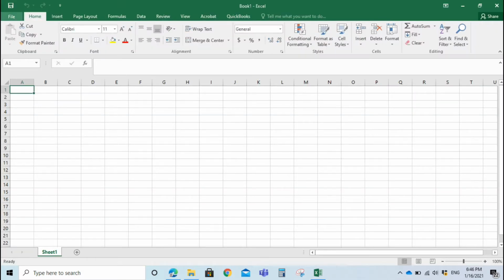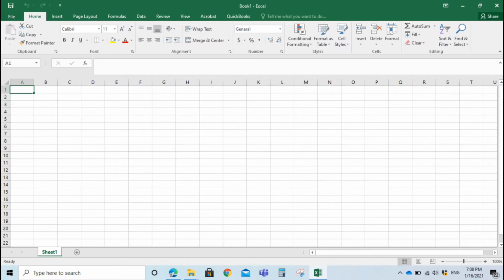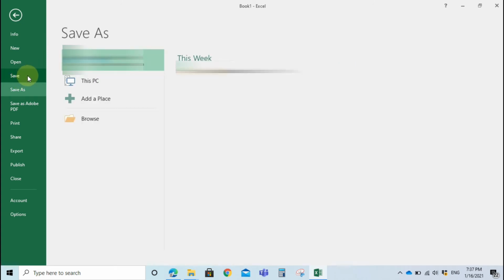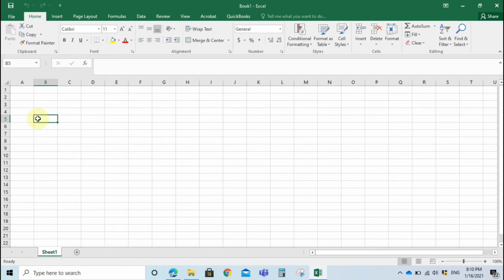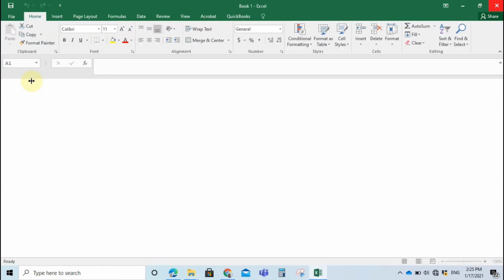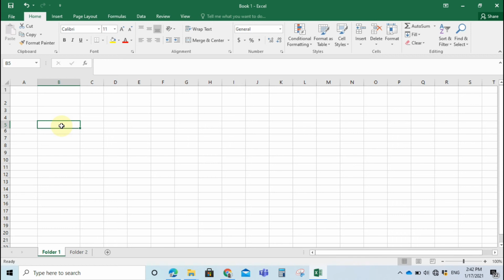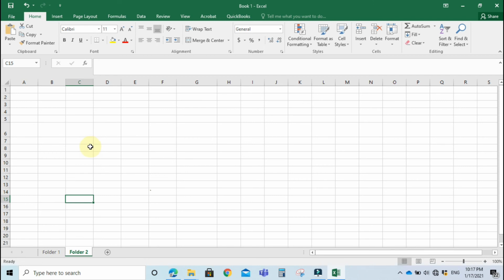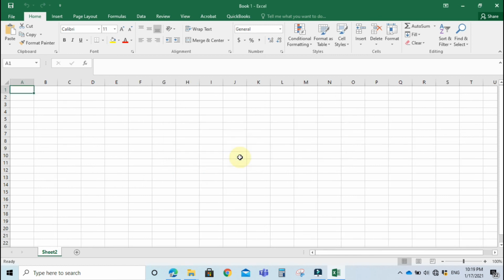Microsoft Excel Beginner Course - PART I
MS Excel A - Z Complete Guide - PART I
Learn to use Excel at the highest level, become a professional
You will be guided to consolidate your Excel basic Knowledge
Look into common and new Excel formulas
Manage large amounts of data, make your reports automatic and simplify your work routine
Follow the exercises and upgrade your Excel projects
Impress your colleagues with advanced formulas and pivot tables
Get to learn VBA and create the most significant macros with Excel
Follow the constant updates of the course and improve your skills